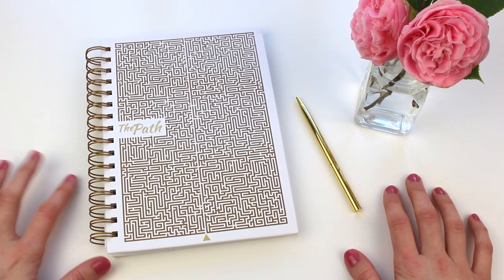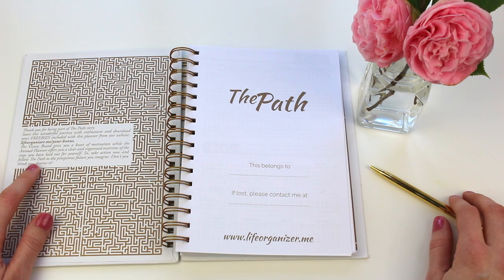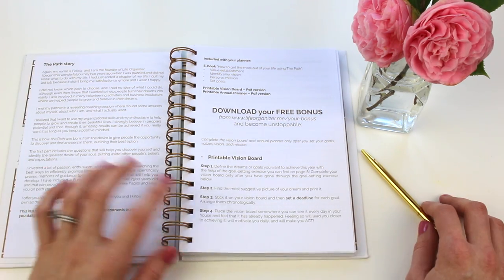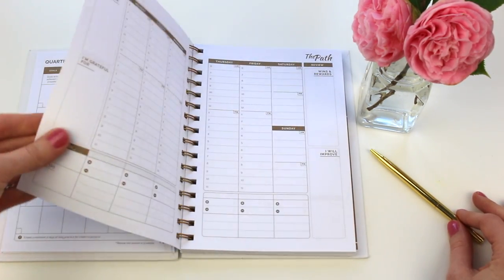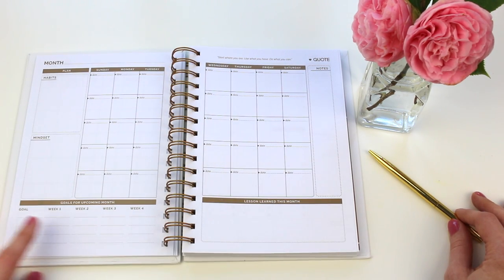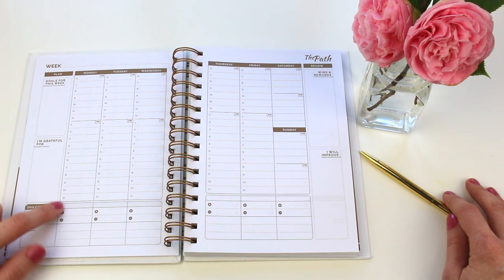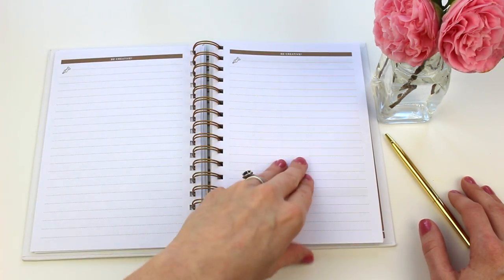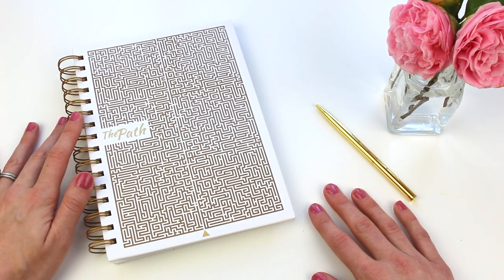2019 PLANNER GIVEAWAY! (closed) | The Path Planner Walkthrough